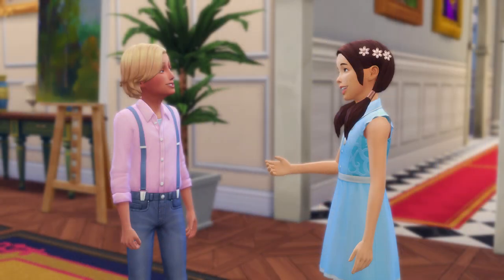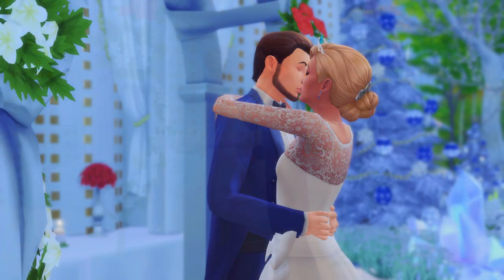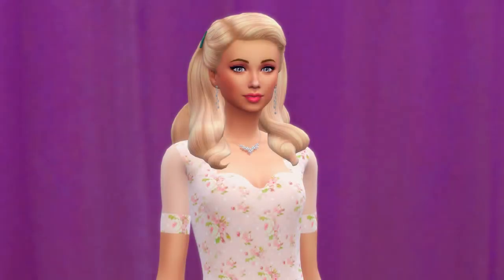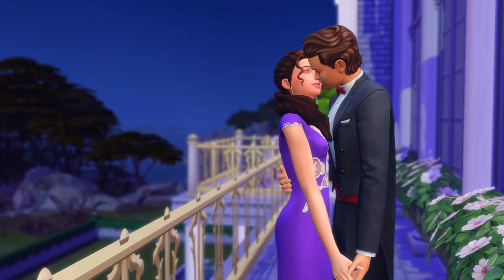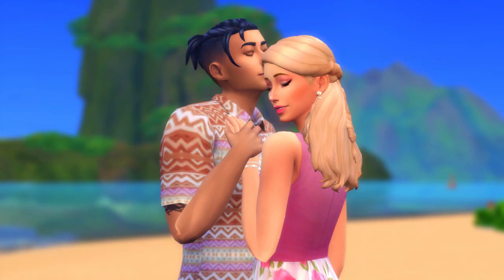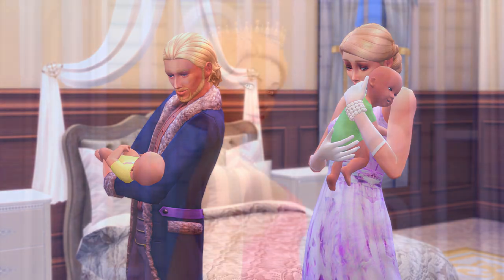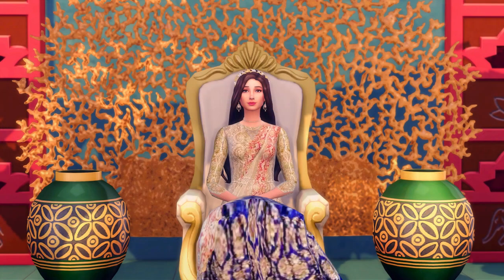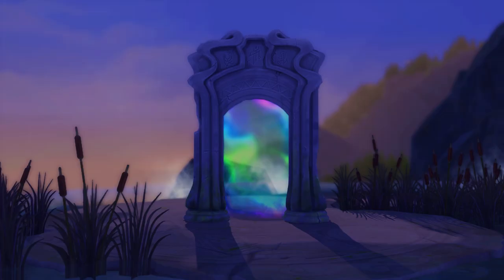THE ROYAL FAMILY | Season 1 Recap | The Sims 4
My current streaming schedule is:
Mondays @ 5 pm EST
Wednesdays @ 1 pm EST
Fridays @ 5 pm EST
Sundays @ 1 pm EST

My Royal Family save file from August 25th, 2019 is officially available for the public! This is the earliest version I have of my save file. You can find the download link and instructions